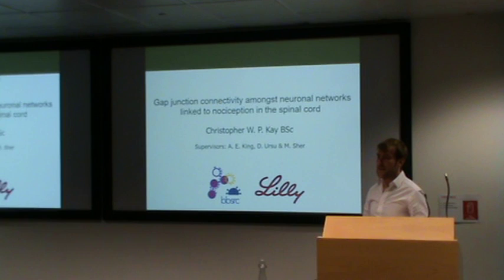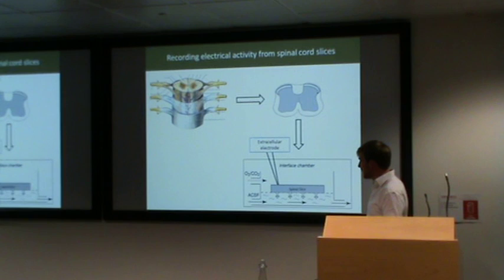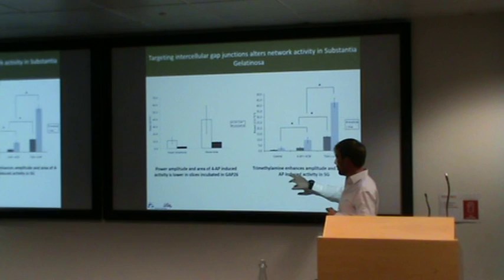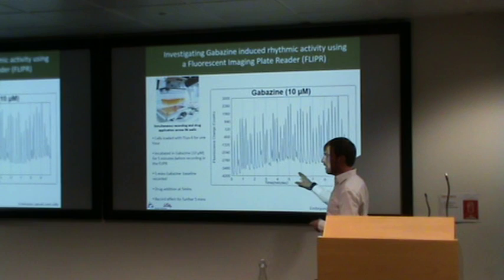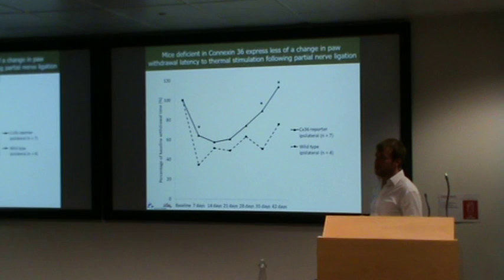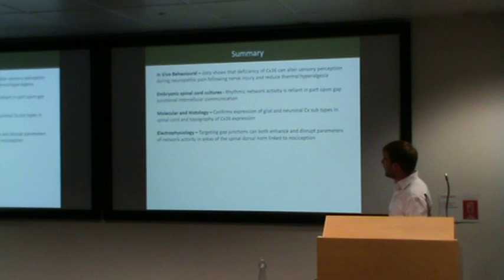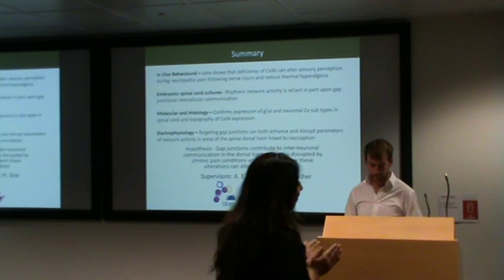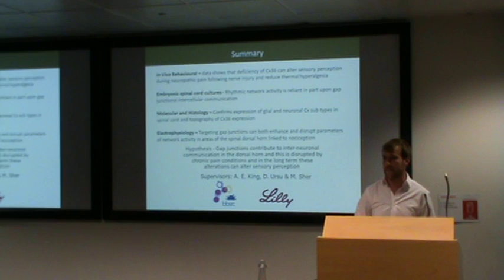Leeds Beckett University Pain Showcase 2016 - Dr Christopher Kay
Gap junction connectivity amongst neuronal networks linked to nociception in the spinal cord